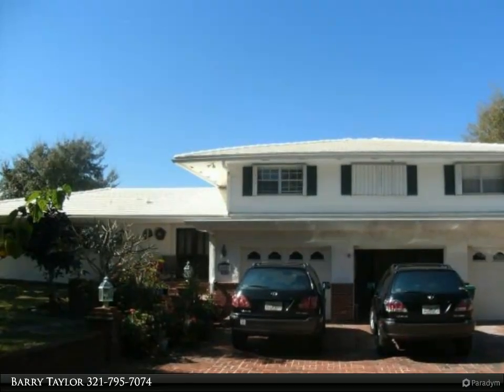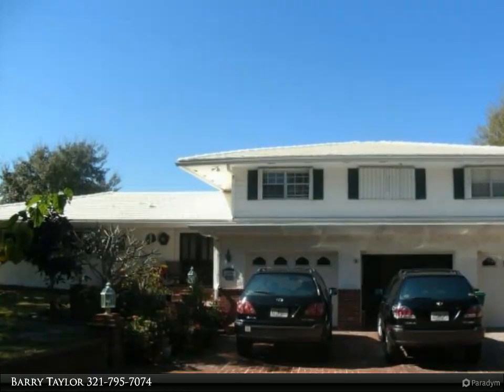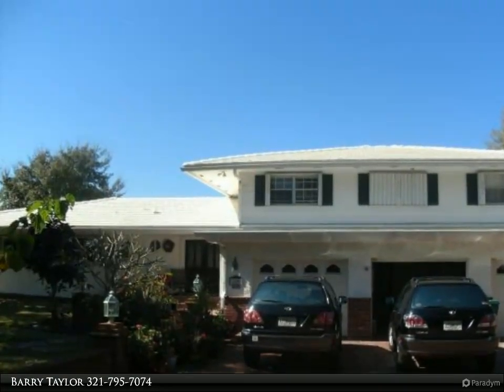Daignault Realty, Inc. - 400 Rio Vista Lane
Please enjoy this property video created by Daignault Realty, Inc.

Paradise found! Breathtaking river views from nearly every room! Open floor-plan makes entertaining easy. Gorgeous gourmet kitchen features exotic granite, an acre of counter space, breakfast nook, plantation shutters, and plenty of storage. Custom blinds filter afternoon sun or open to embrace the gorgeous sunsets over the Indian River, or bask in the views on the generous patio deck or in the screened lanai. Master suite with private screened balcony. 4 guest bedrooms or use one to create your dream master closet and/or spa bathroom. Plenty of closet space throughout. New 1st floor bedroom, sitting area & bathroom could be another master suite. Indoor laundry room. Dock is ready to be resurrected to its former glory. Hurricane shutters too!

3 full bath

Barry Taylor
Daignault Realty, Inc.